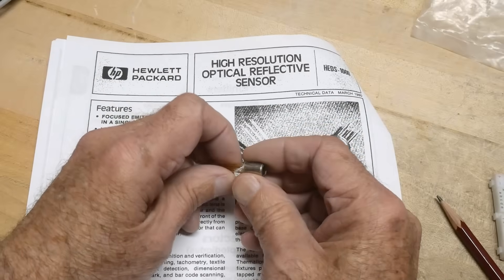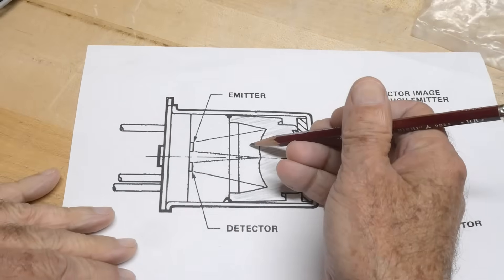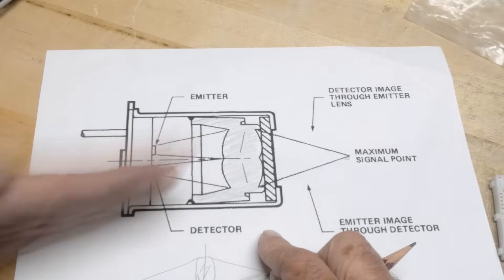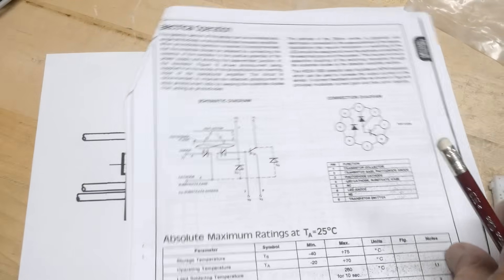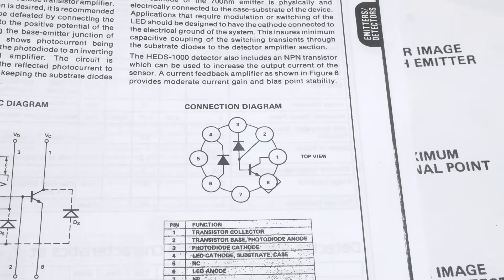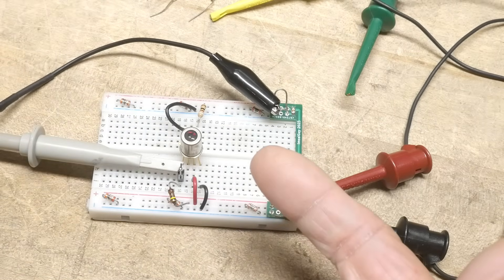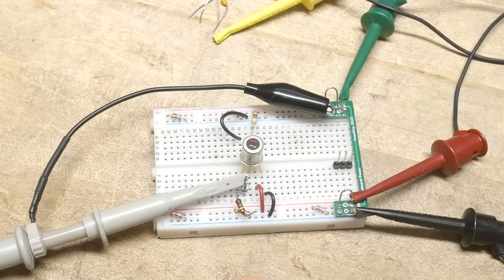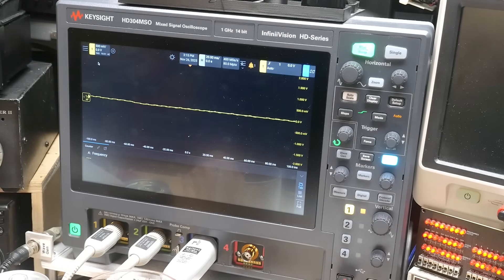#2440 HEDS-1000 Hewlett-Packard Emitter Detector Systems